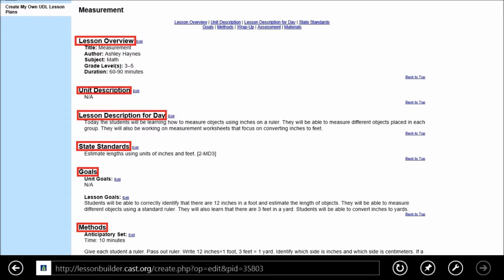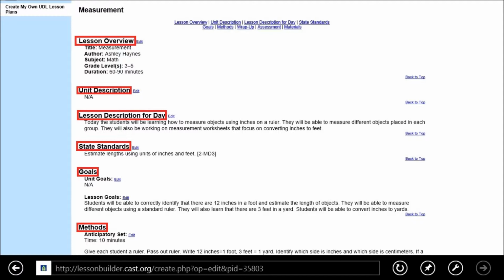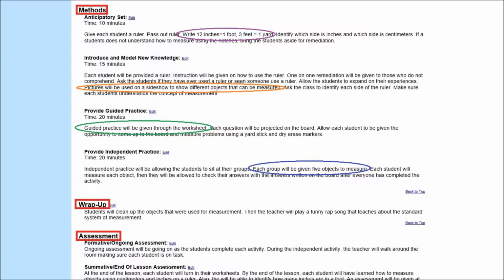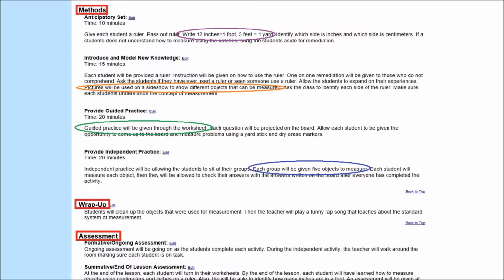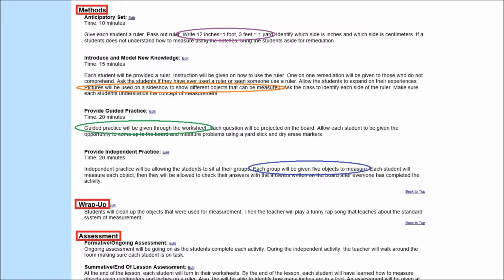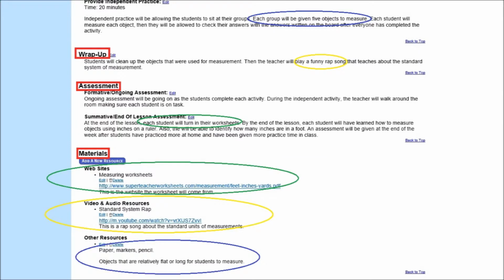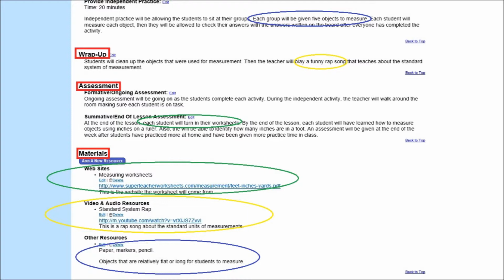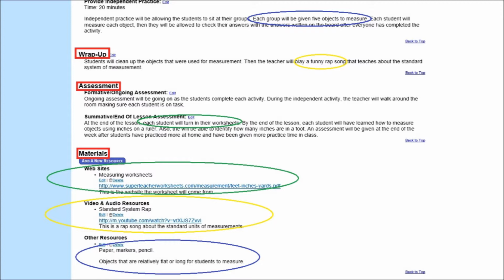UDL Lesson Plan